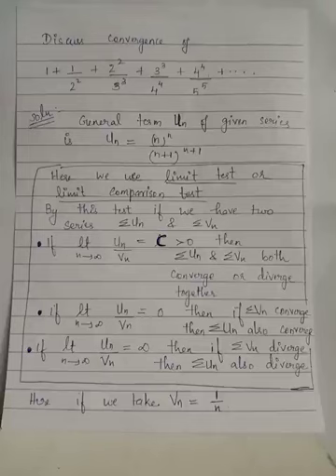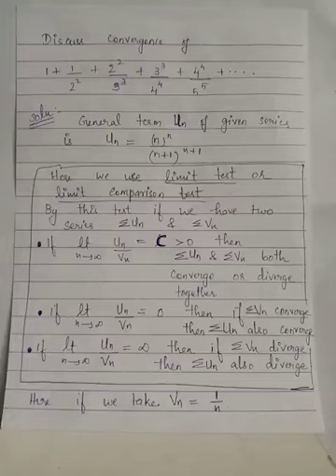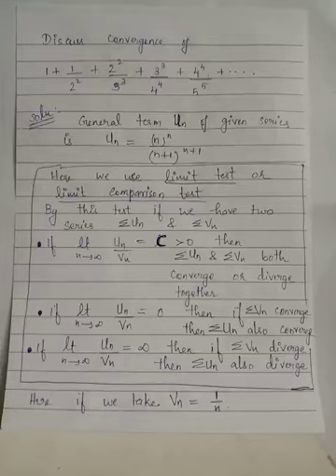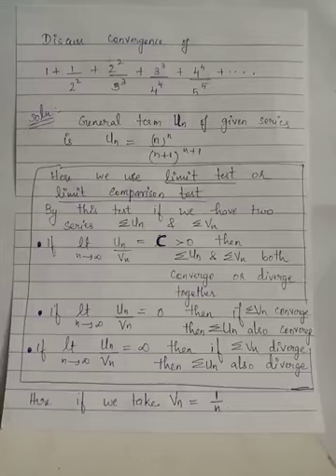convergence test/ problem 1